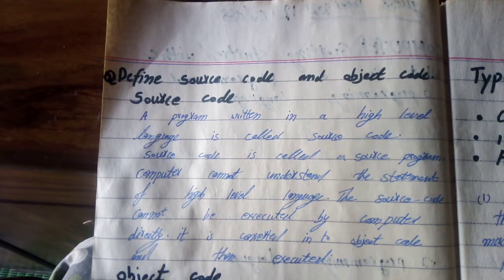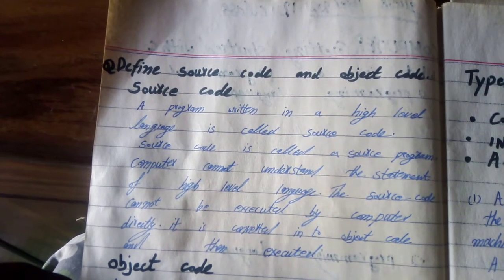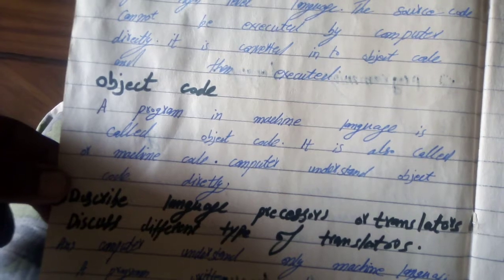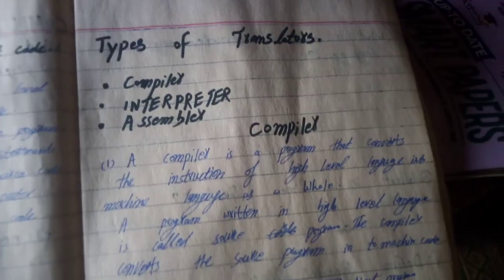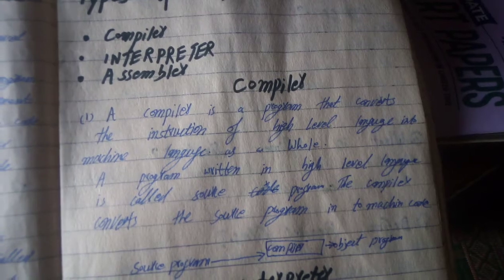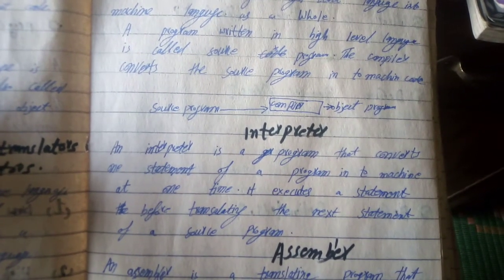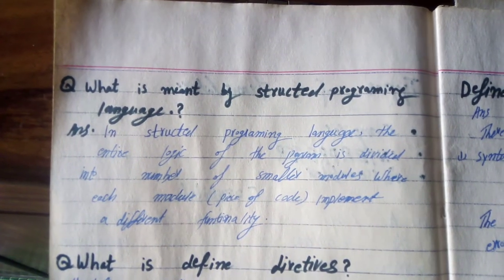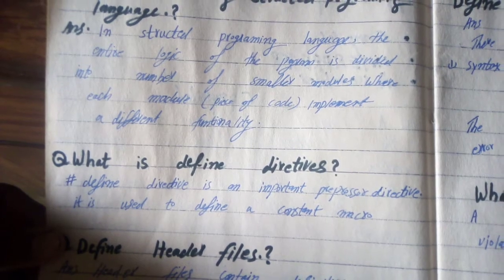stusenttips4u 12 class Computer C language 8 chp guess paper 2021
stusenttips4u 12 class Computer C language 8 chp guess 2021 most imp sawaha inshllah lazmi sawal aye ga tyare kara